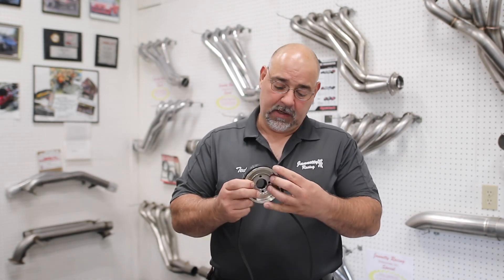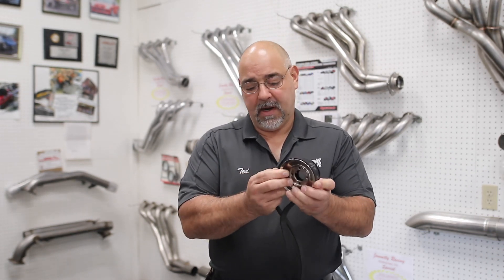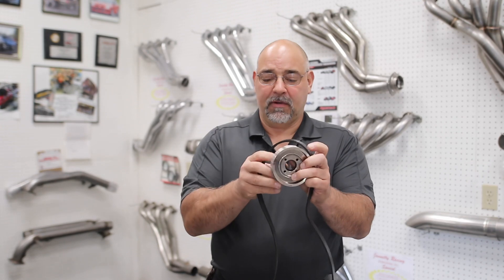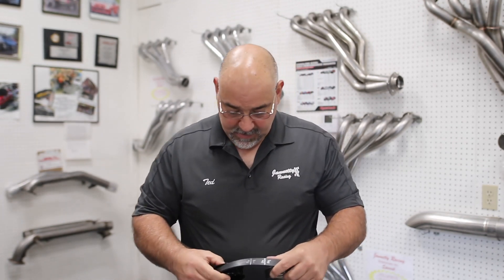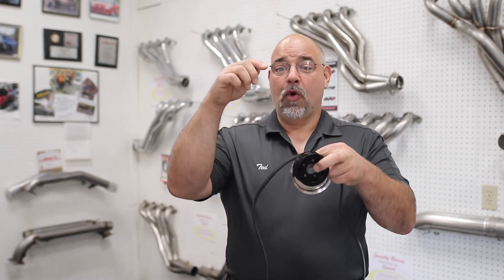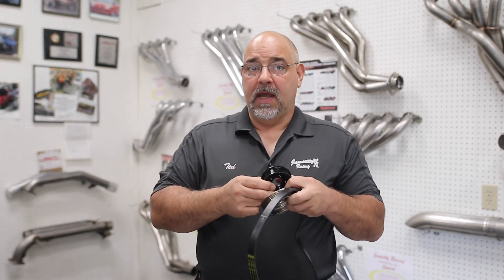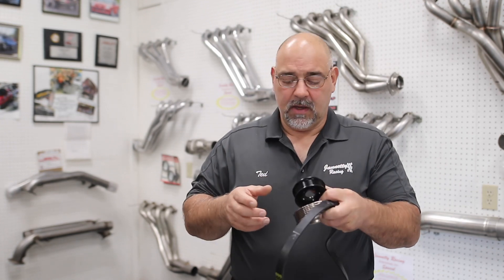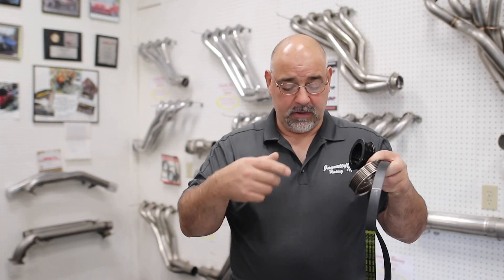Ted’s Tech Talk EP. 4 Supercharger Pulley Upgrades,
New Episode of Knowledge Bomb Thursday we discuss changing Supercharger Pulley’s, and things you should check before tuning a vehicle.